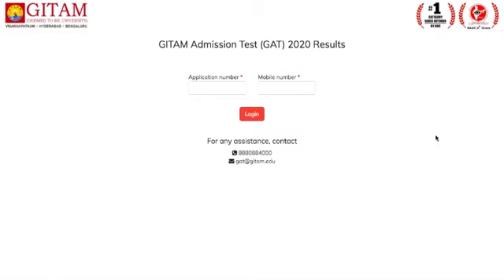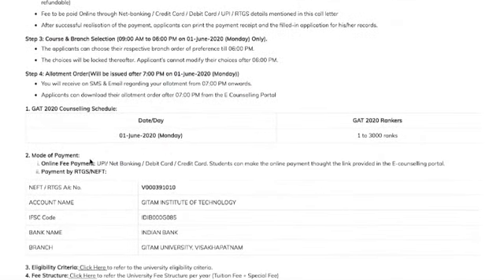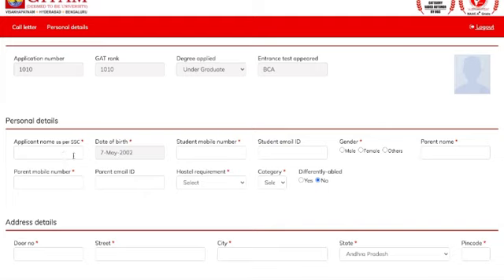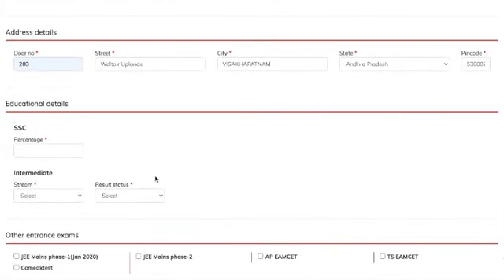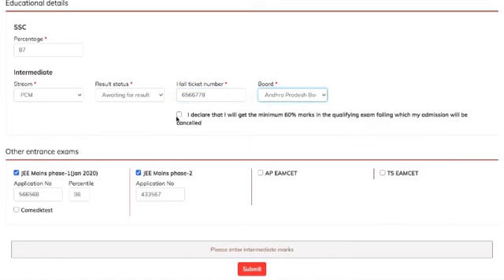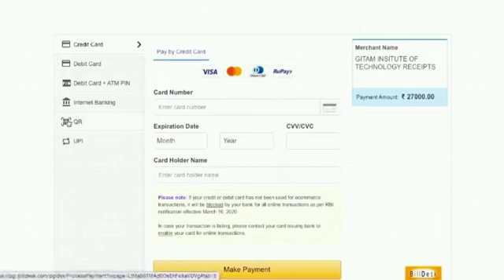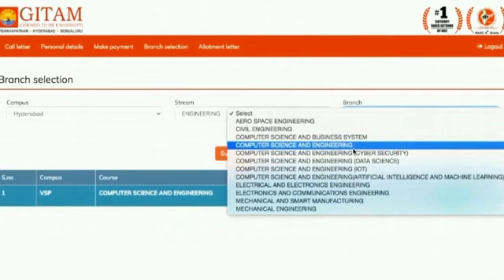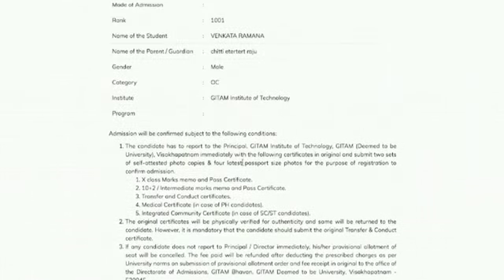GITAM - Online Admission Counselling Process Demo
Watch the video to learn how the online admission counselling process works. Choose your preferred course, university branch and find out the availability of the seat. Get ready to join GITAM (Deemed) University.